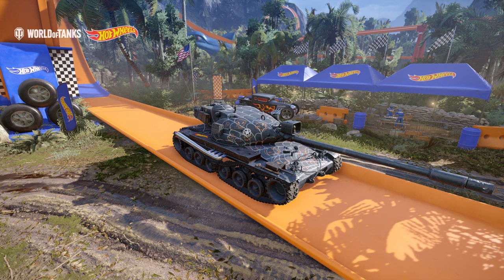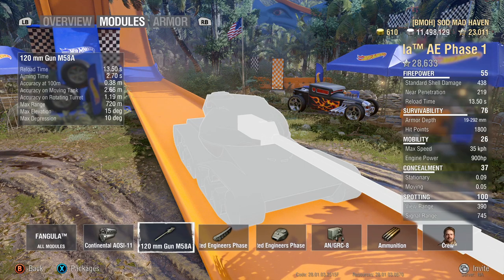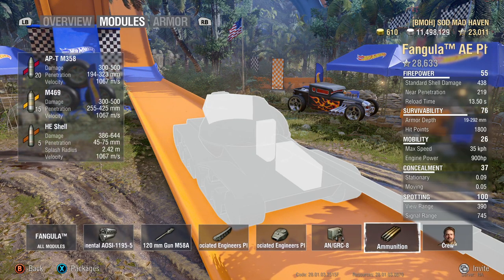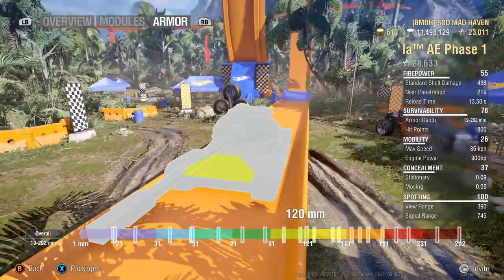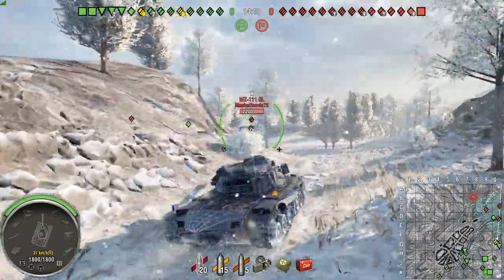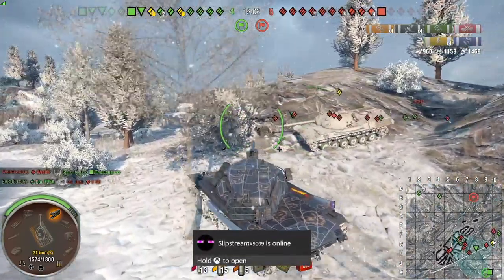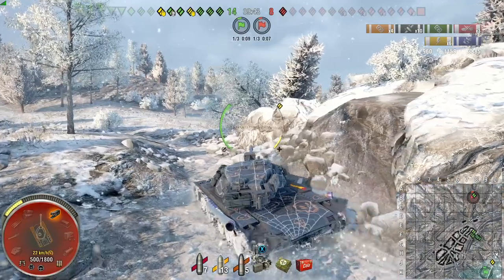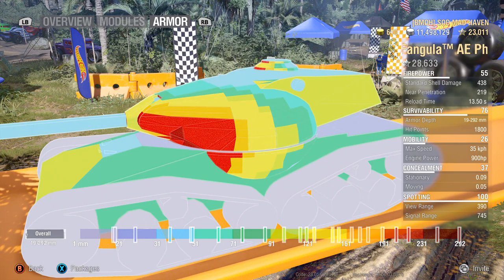FANGULA/AE PHASE 1 review wot console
what to put here no idea hi hope you enjoy